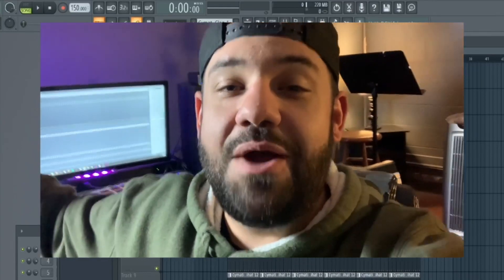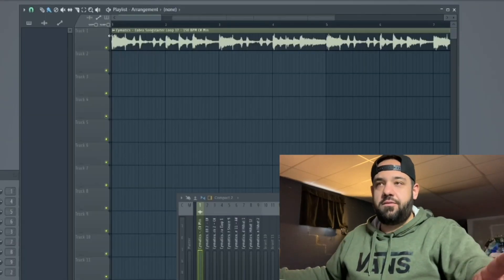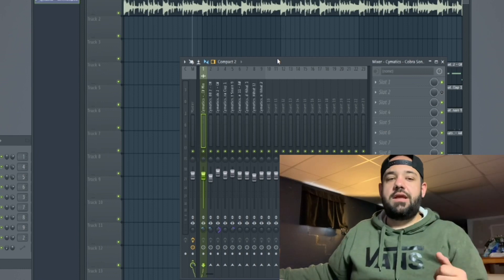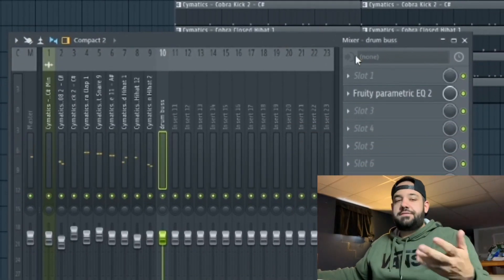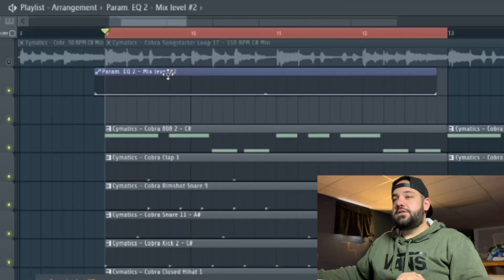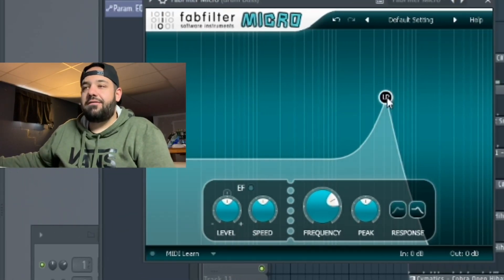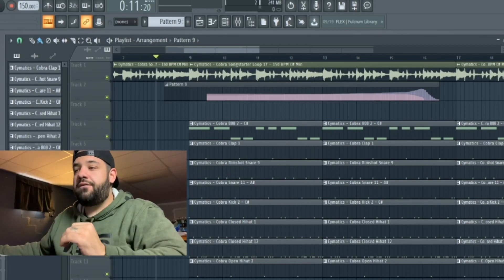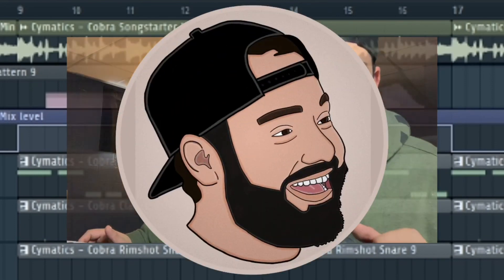How to Automate Stock and 3rd Party Plugins in FL Studio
Today I’ll show you guys how to automate stock and third party plugins in FL Studio!

Automation is key when it comes to bringing your tracks to life and adding dynamics.